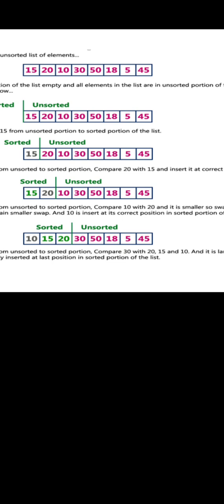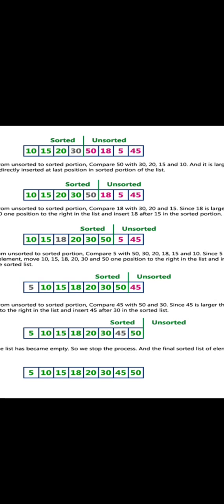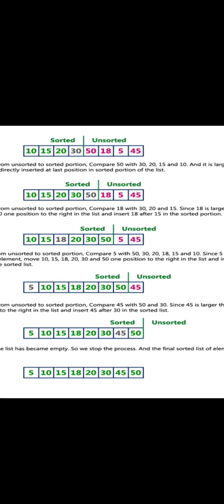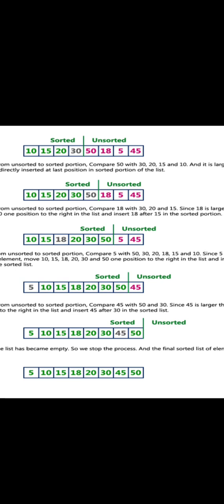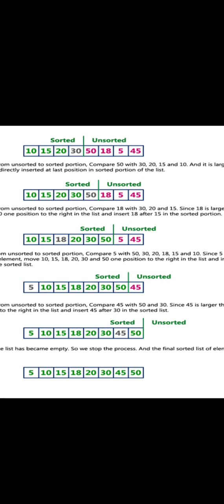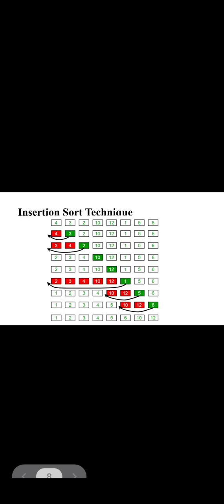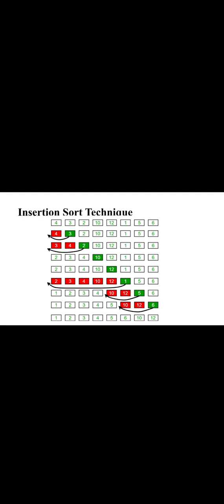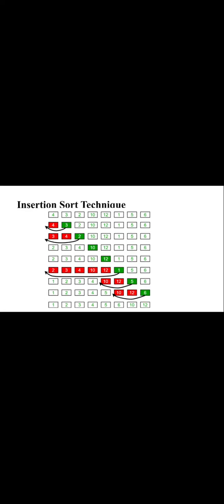Problem Solving Techniques Insertion Sort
Sorting techniques: Insertion Sort